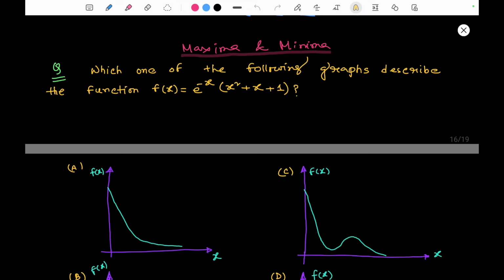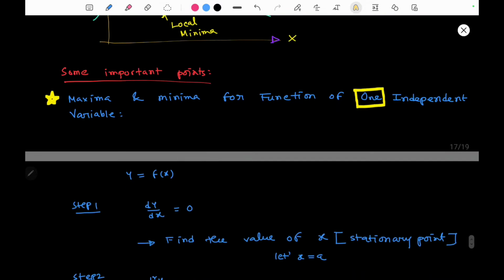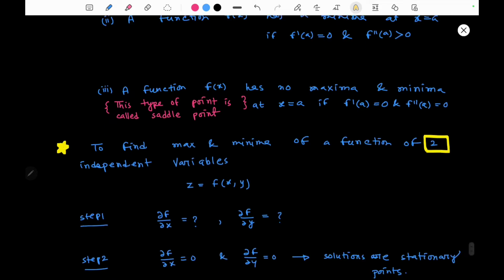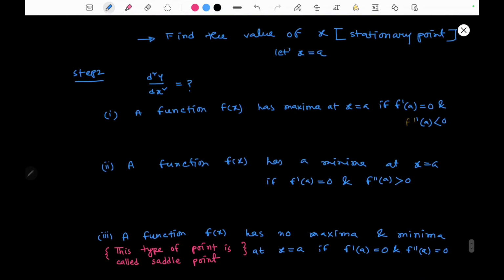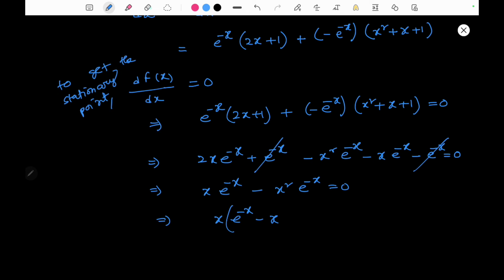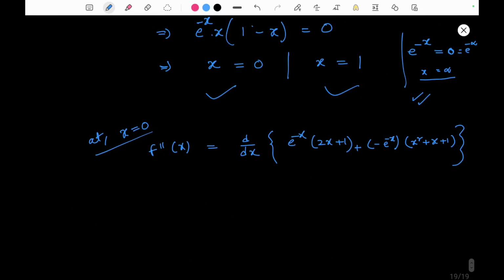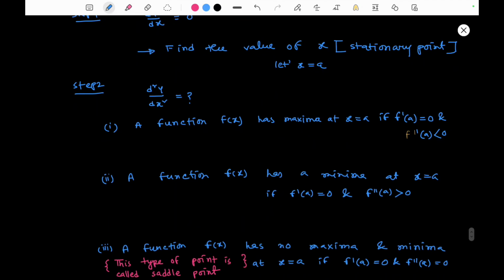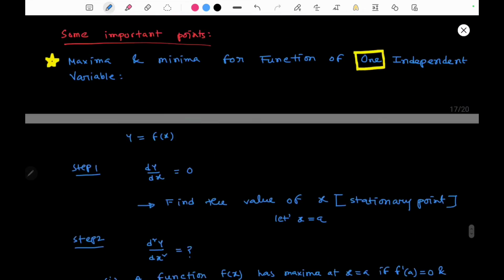Gate Math Maxima & Minima Q1 with rare concepts. Which one of the following graphs describe the..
Which one of the following graphs describe the function f(x) = e^-x ((x^2) + x + 1) ?

You can see the options in video...